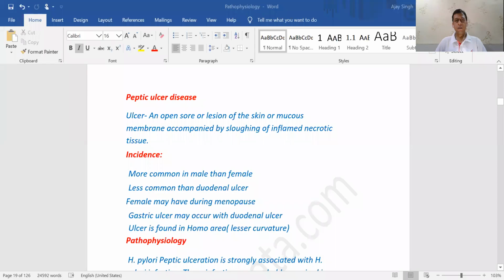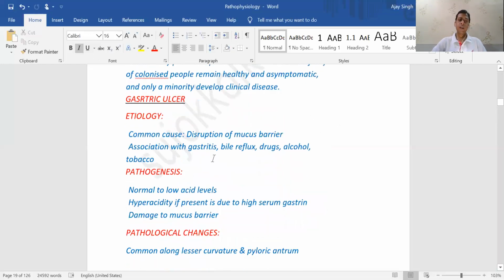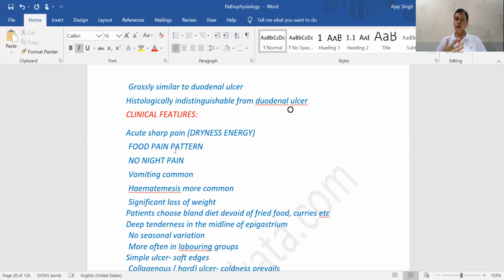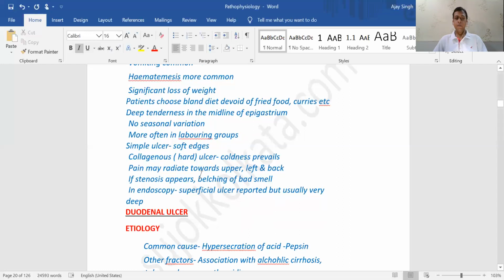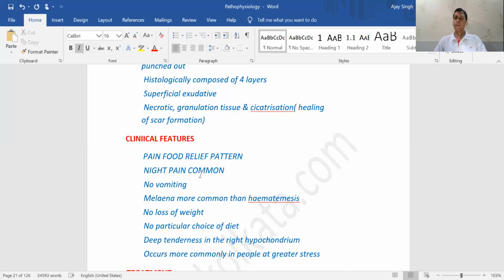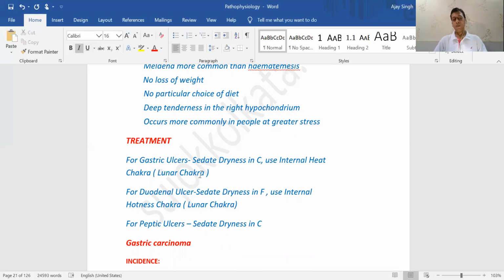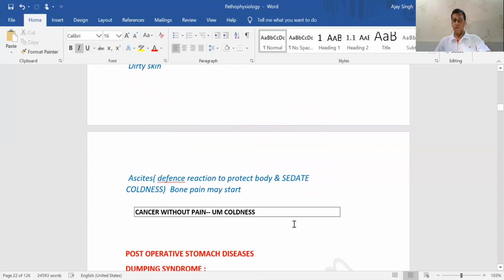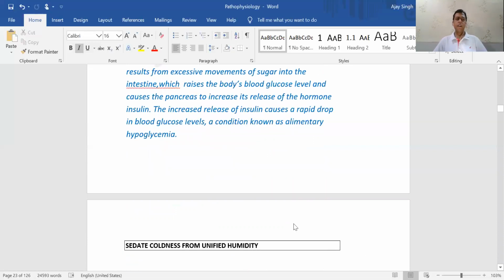Pathophysiology 17 Disease of Stomach (2)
In this video I have discussed about pathophysiology of Gastric ulcers & Duodenal Ulcers.